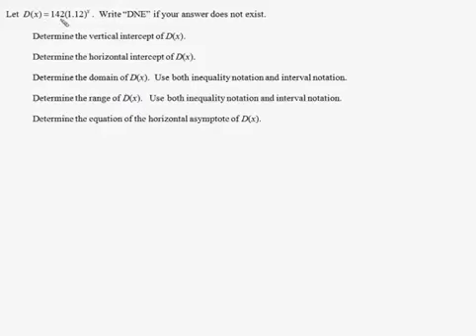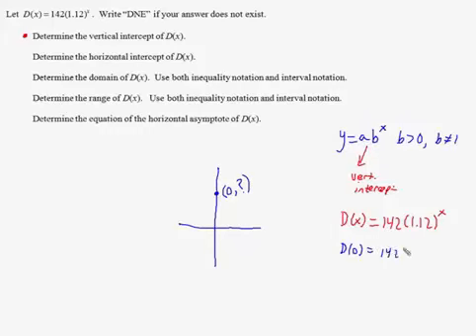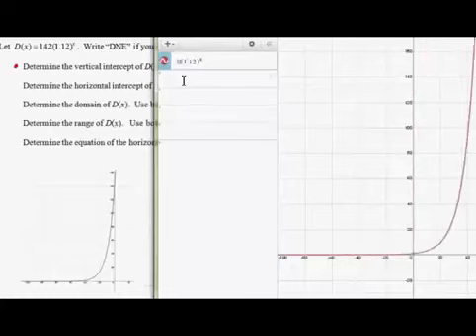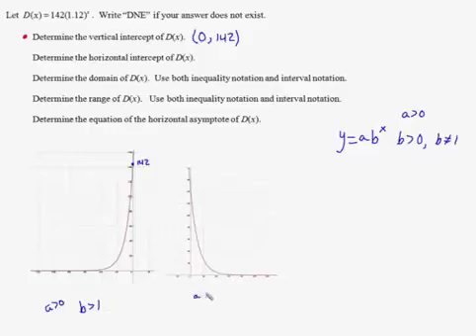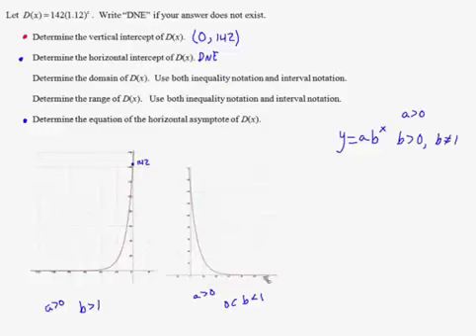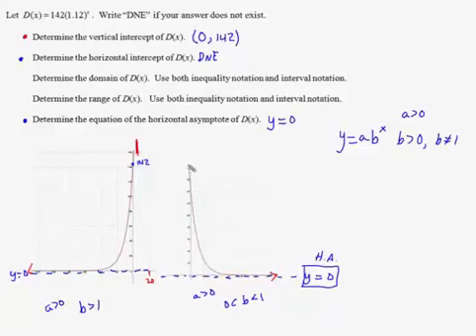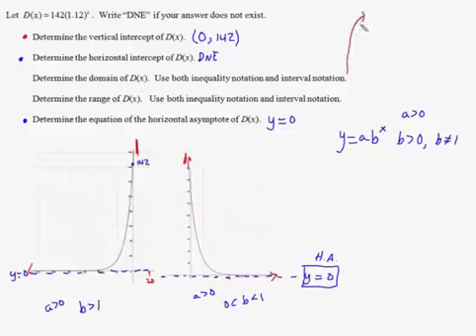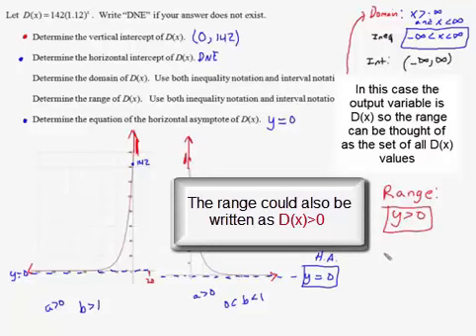122 Final Exam Review Problem 17